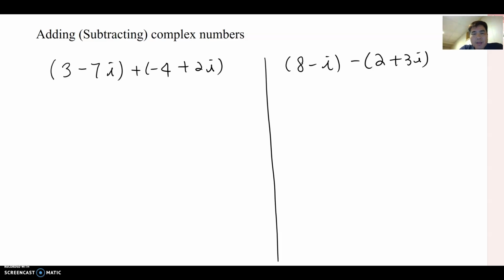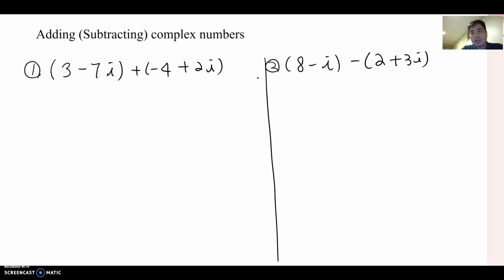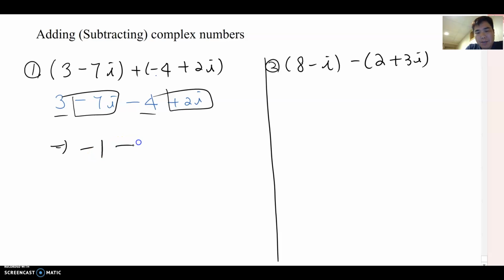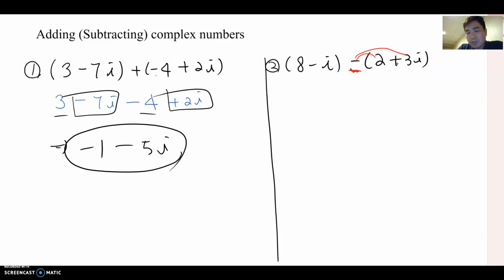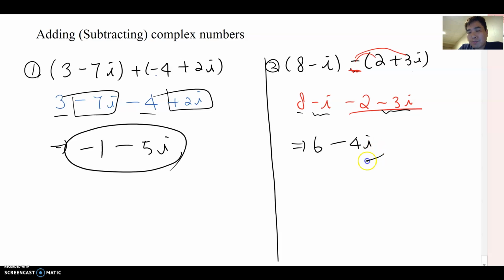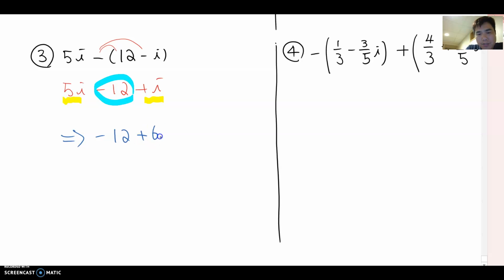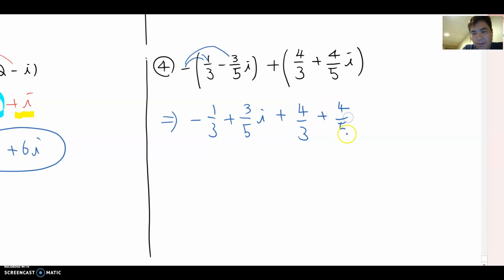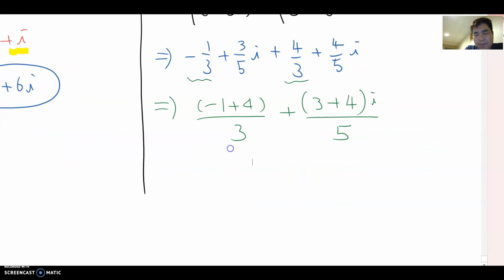Adding(Subtracting) complex numbers